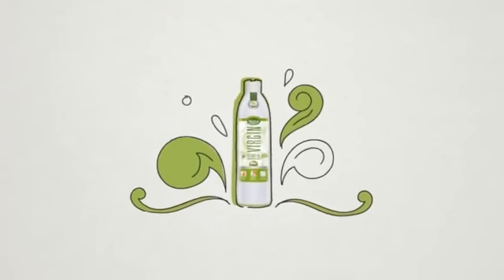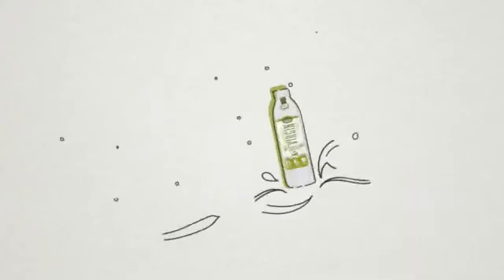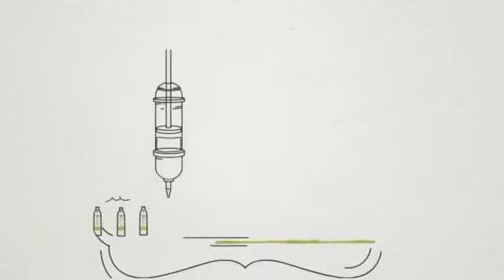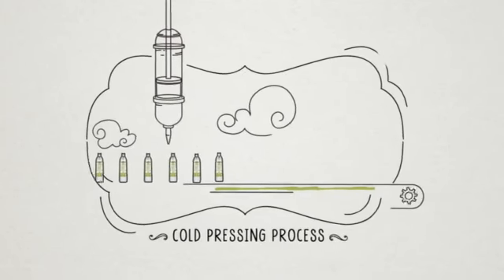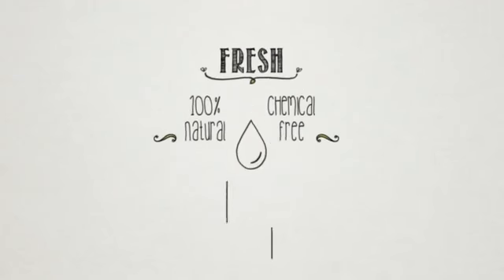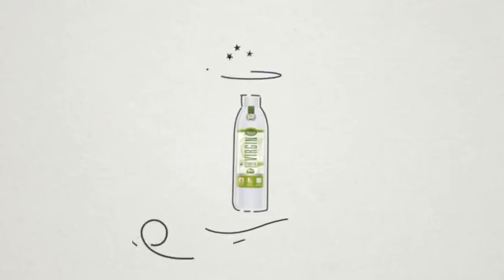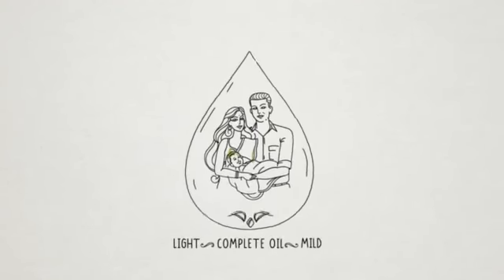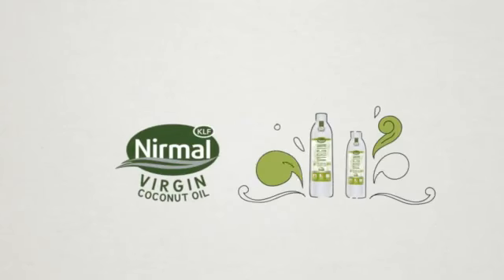Coconut Oil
Cold  Pressed Coconut Oil